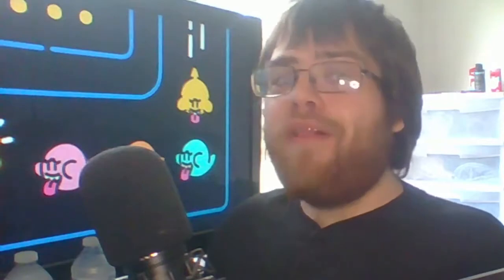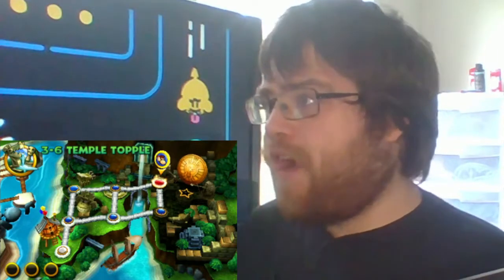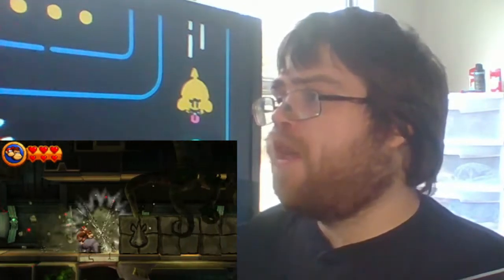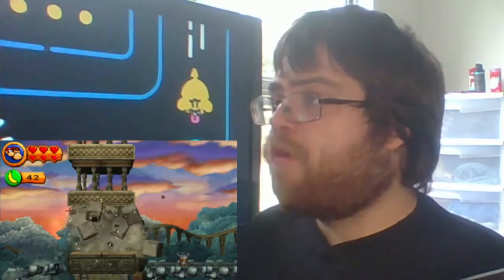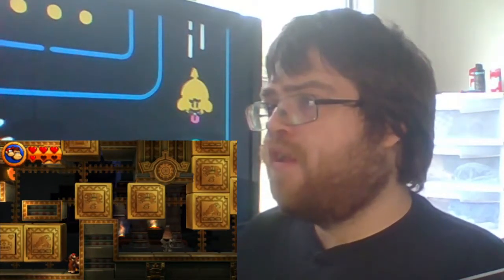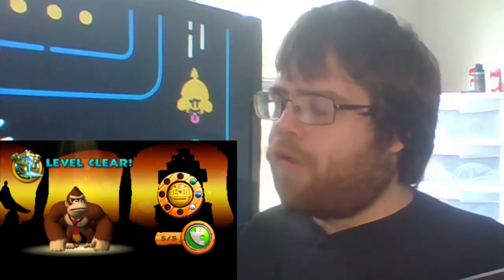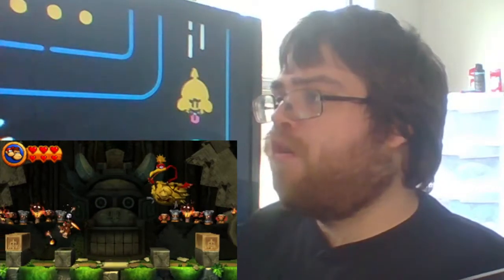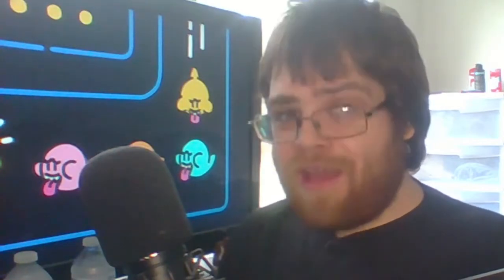Another Angle / DKC Returns - Episode 9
Another angle on the recording process for episode 9 of Donkey Kong Country Returns!